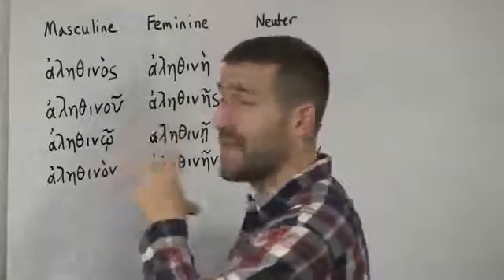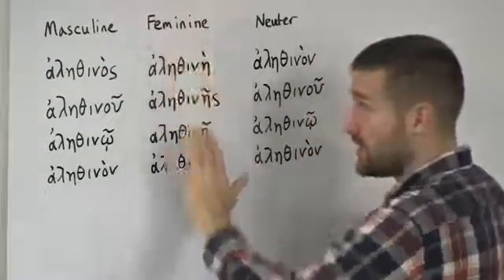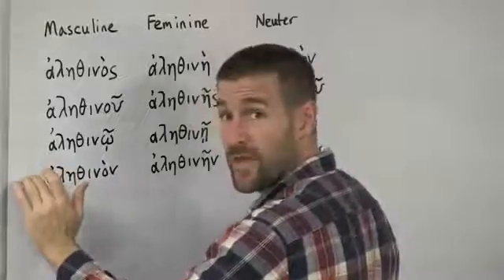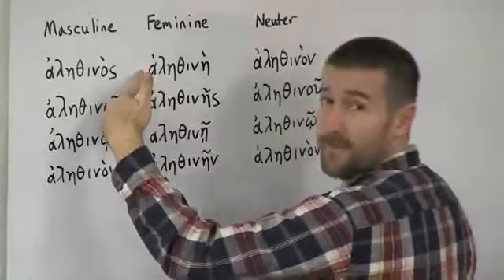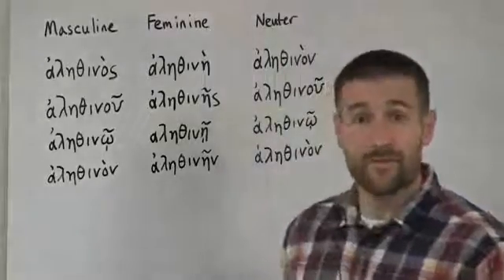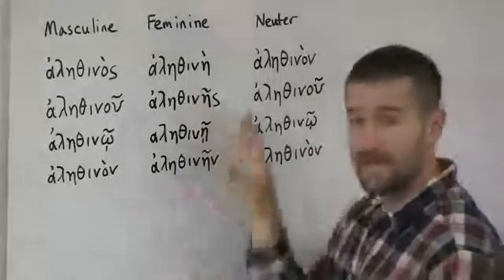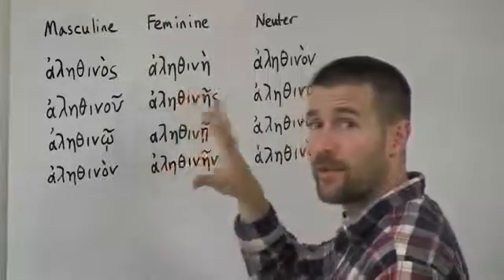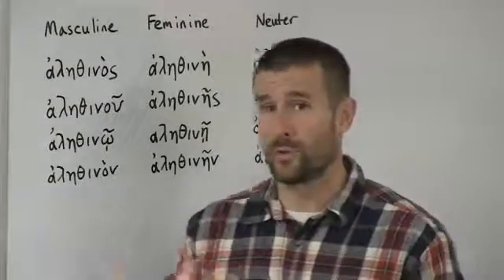Lesson 16 Adjective Case Endings in κοινή Greek Biblical New Testament language